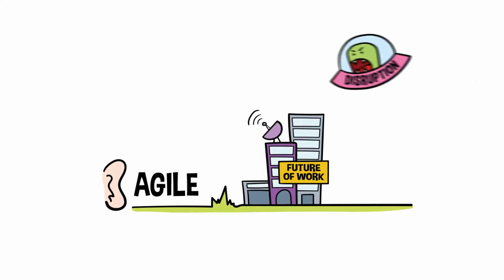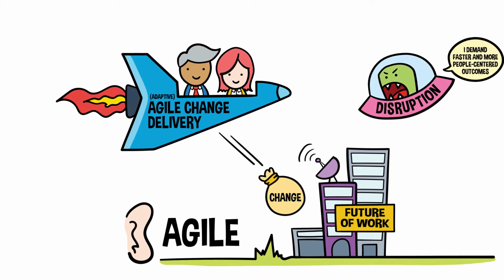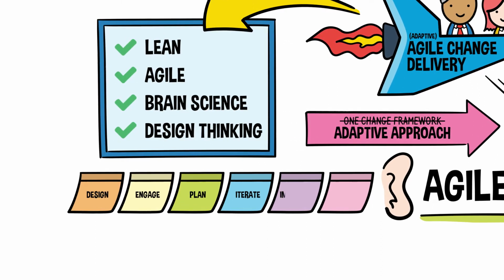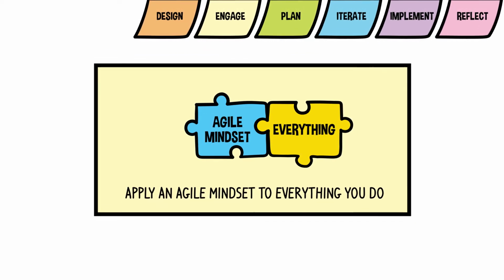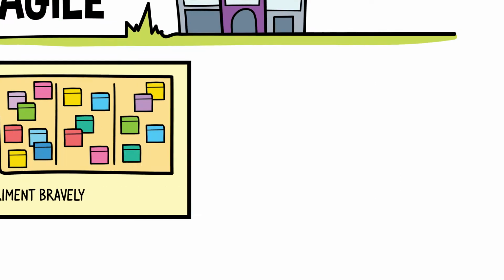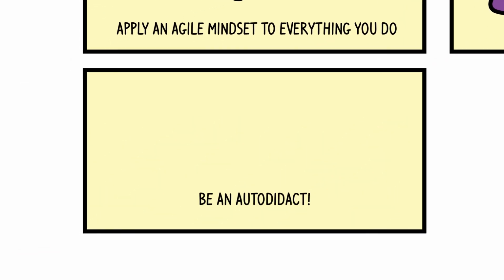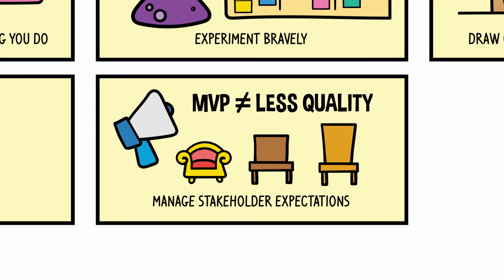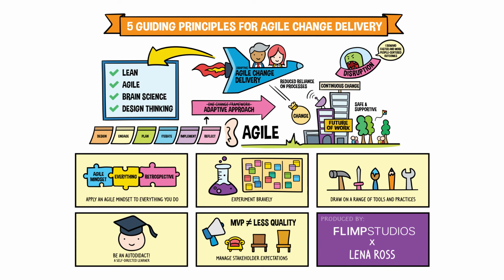5 Guiding Principles for Agile Change Delivery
5 Guiding Principles for Agile Change Delivery by FLIMP Studios and Lena Ross.

Part 4 of FLIMP Studios' Change Management Video Series.

Need one for your own change initiative?

to get started now!

FLIMP Studios - Videos and visuals for change management.

FLIMP Studios specialises in creating custom videos and visuals that help you explain and implement change. Whether it's an organisation-wide transformation, that key initiative everyone is talking about or an overdue IT project, we'll help you bring it to life!